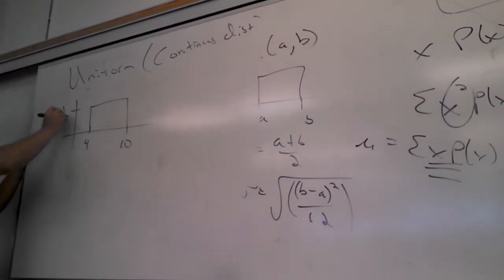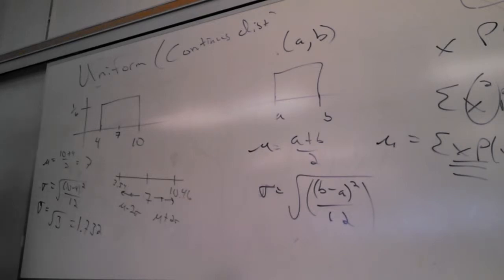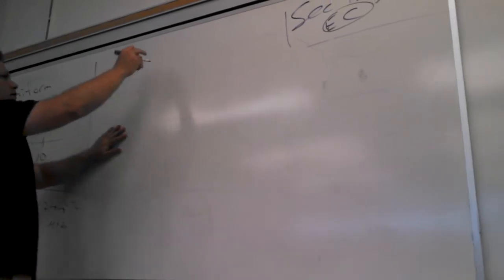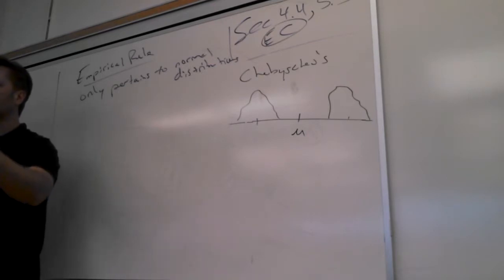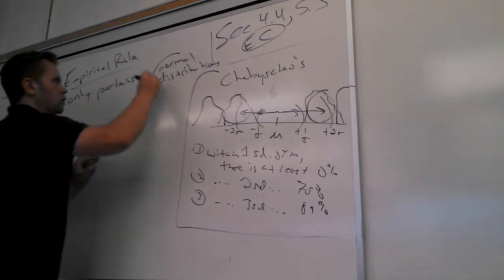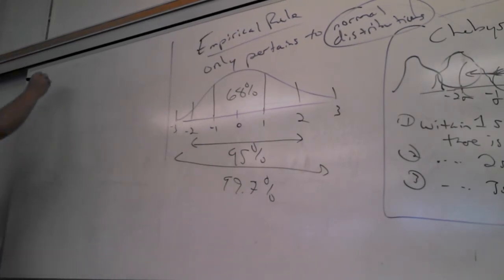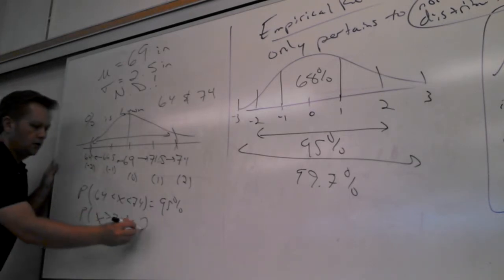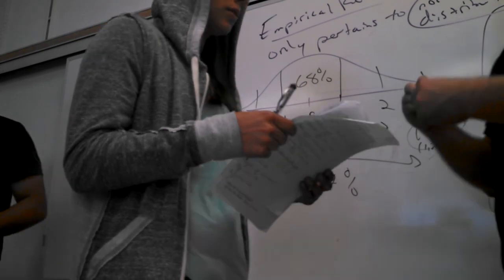Math 160, Oct 1 Lecture, Part 2